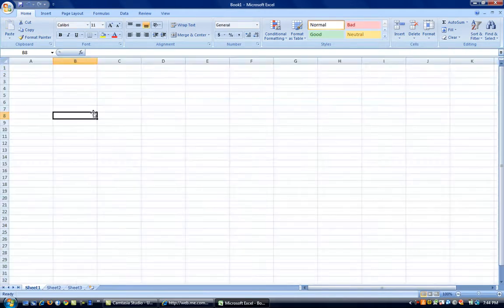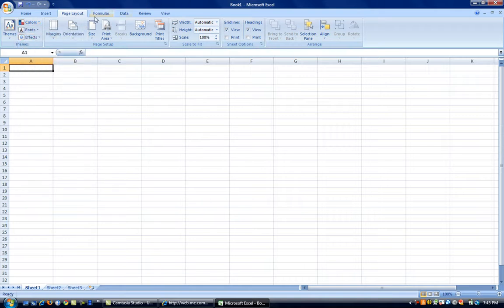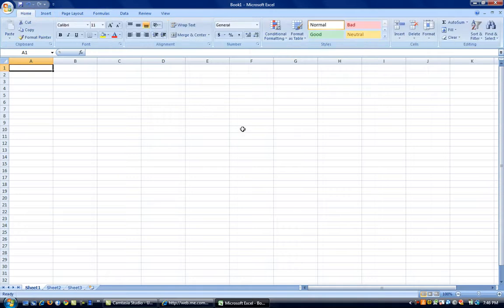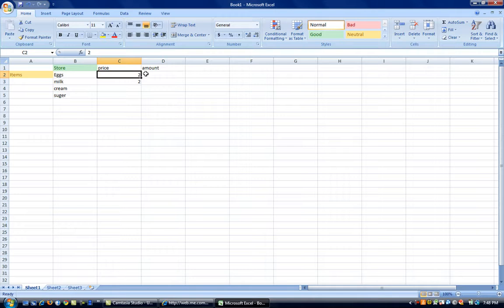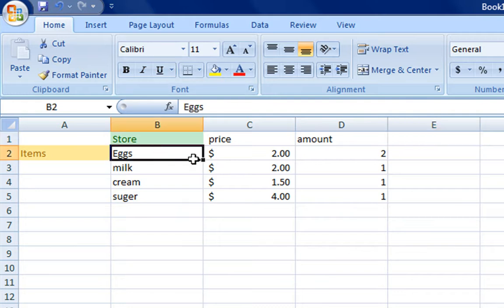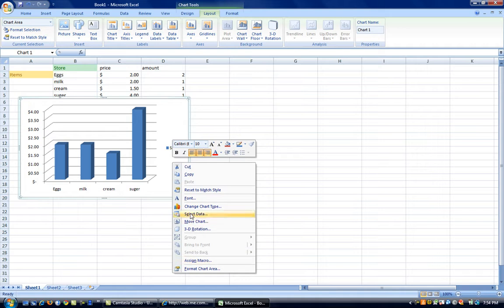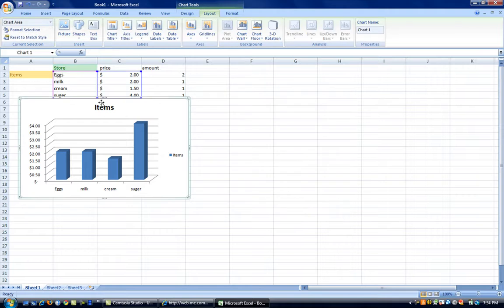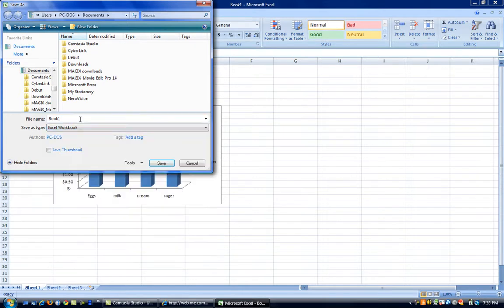Episode 031 Getting To Know Microsoft Excel 2007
In this video, we get to know Microsoft Excel 2007.